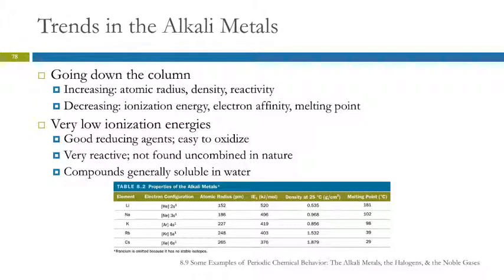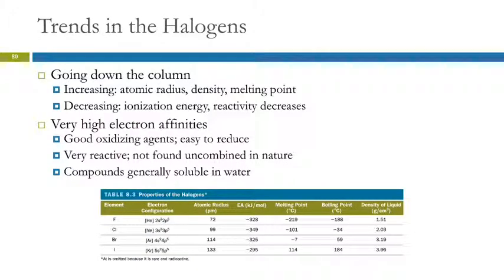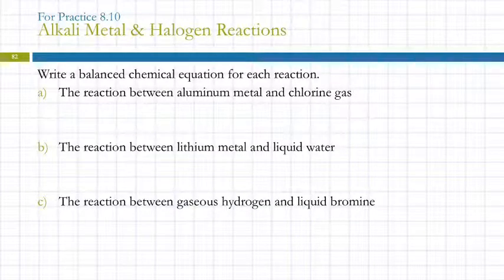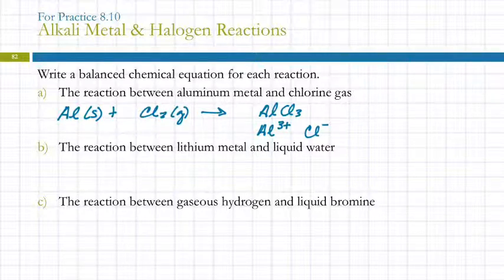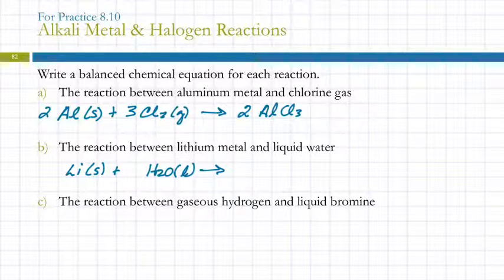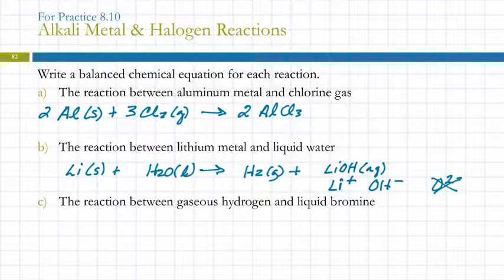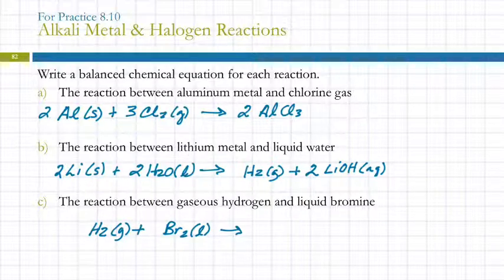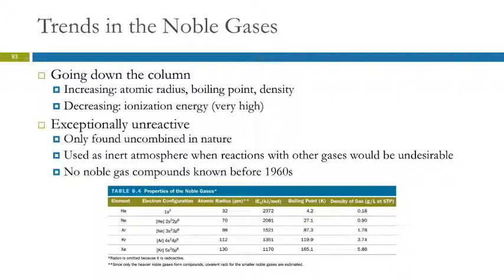8.9 Some Examples of Periodic Chemical Behavior: The Alkali Metals, the Halogens, & the Noble Gases